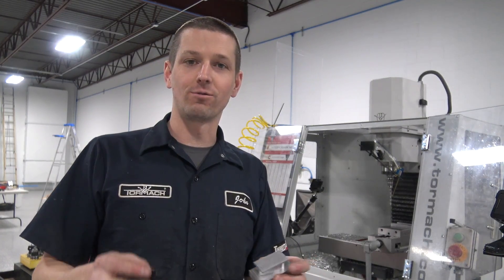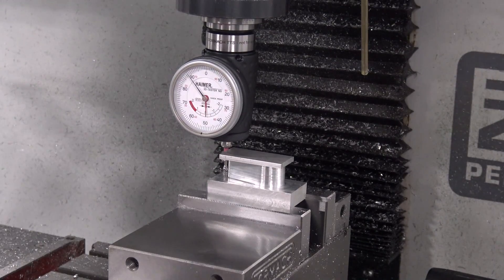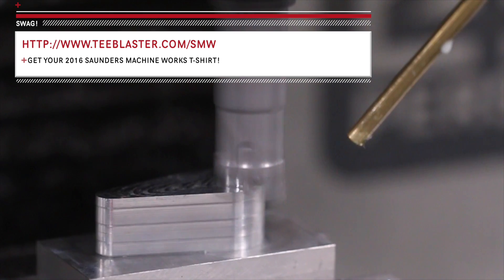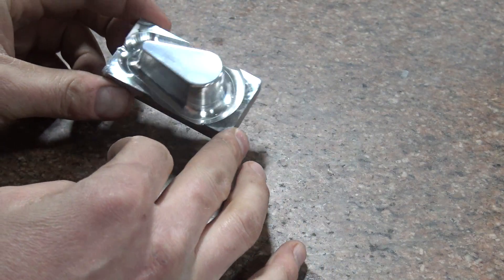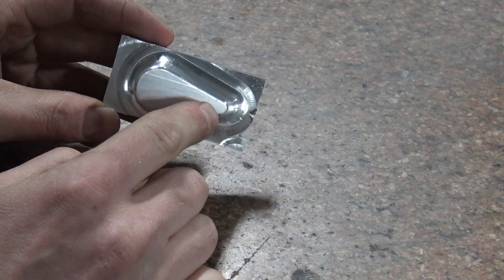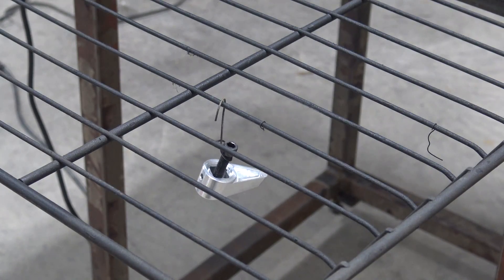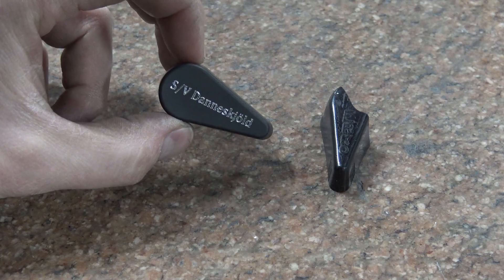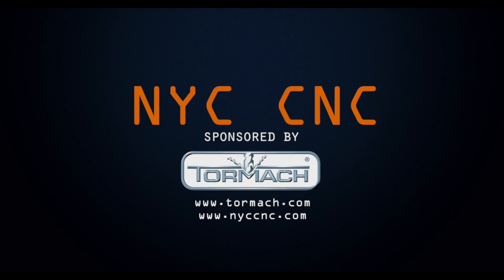CNC Broken Boat Part 3 Widget87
Machining an aluminum broken sailboat switch using Fusion 360 and a Tormach 440!
Fusion Friday:  To come!
Links for this video
Powder Coat at home!
Gage pins
Gage blocks

Sony Camcorder
Canon dSLR